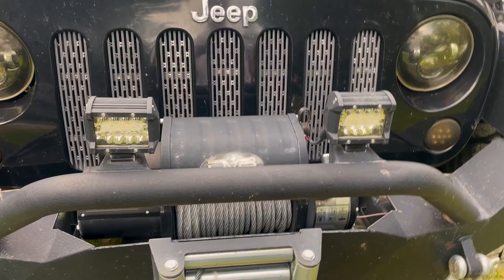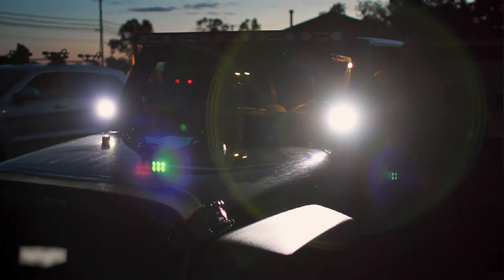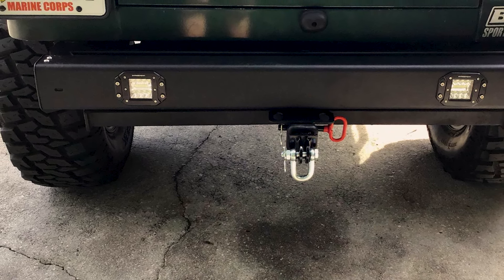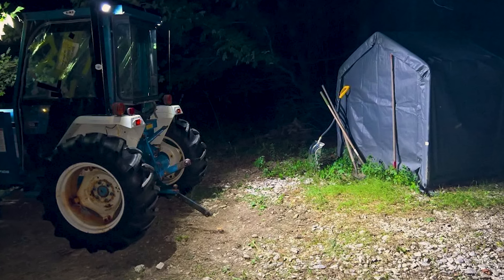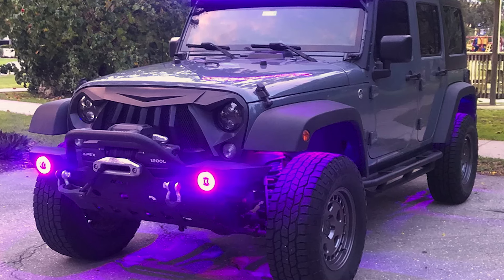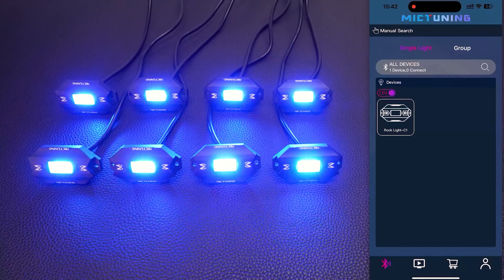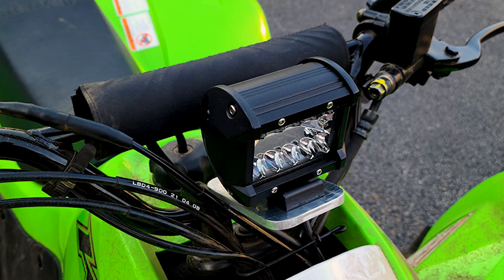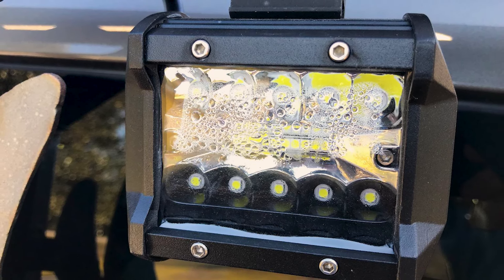Top 7 Best Led Pods You can Buy Right Now [2025]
Are you Searching for the Best Led Pods in 2024? So now you are in the right place for getting the valuable info on Led Pods.

Links to the Best Led Pods are listed below.

0:51 Nilight 60001F-B Led Pods

02:01 OFFROADTOWN Flush Mount LED Pods

03:06 Auxbeam 4" LED Pods

04:12 Nicoko RGB LED Work Light pods Lights

05:16 MICTUNING RGBW LED Rock Lights

06:17 BEAMCORN Led Light Bar

06:58 AAIWA 4 Inch 120W LED Light Bar